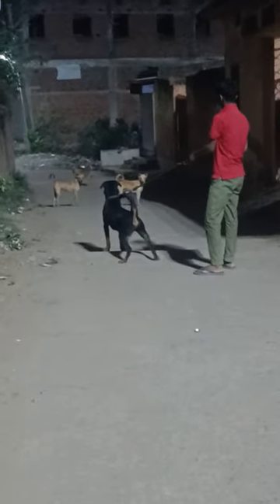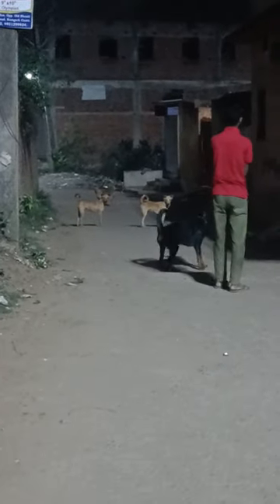Rottweiler attack on Street dog 😱😡